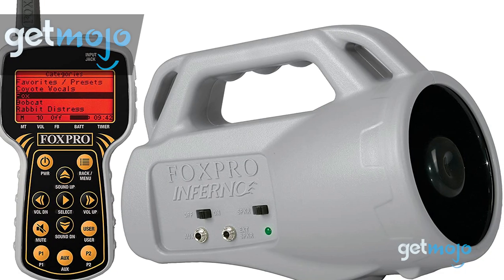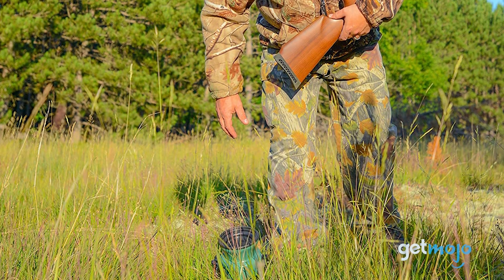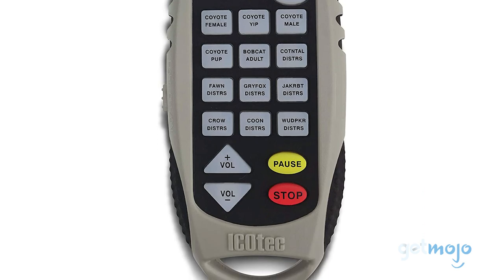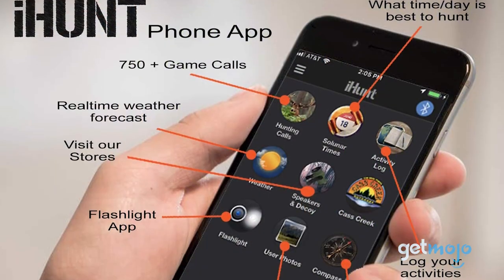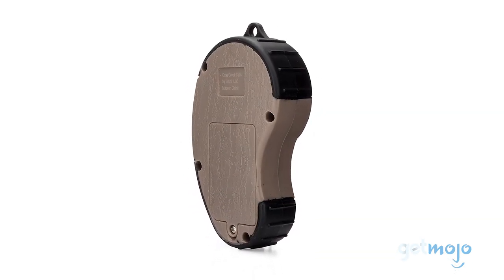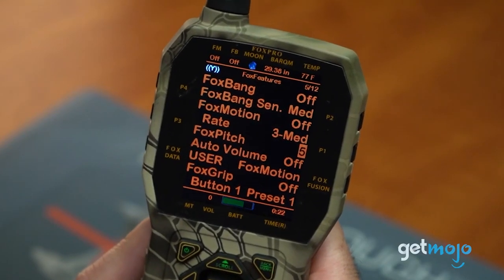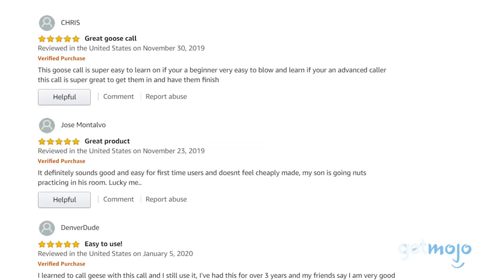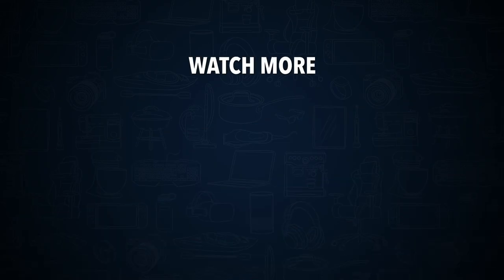Top 5 Hunting Game Calls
Acquiring hunting equipment can be a little overwhelming, with so many tools, gadgets and gizmos to buy. One piece of kit that can really help give you the edge however is a piece of equipment that helps draw out game using sound. But as with other hunting equipment, there’s a fair few game call devices out there. Not to worry though, to help you decide which one is right for you, we’ve sifted through numerous website and consumer reviews to present our 5 recommended products.